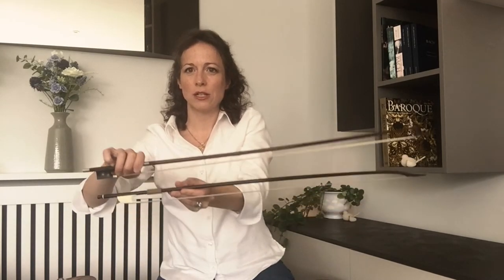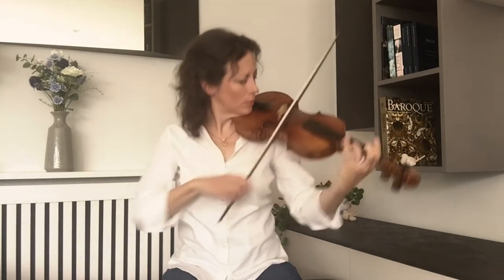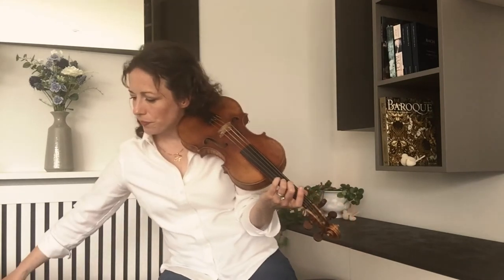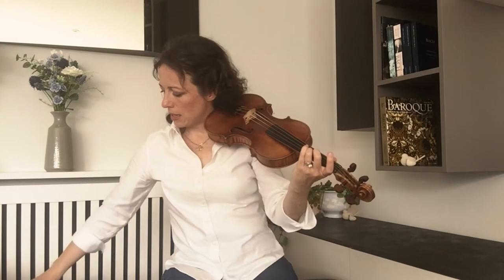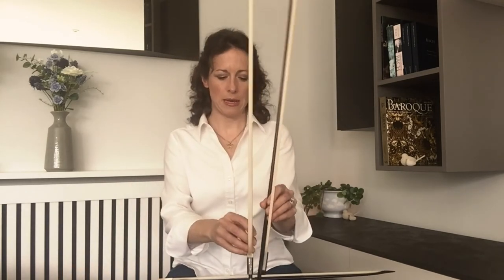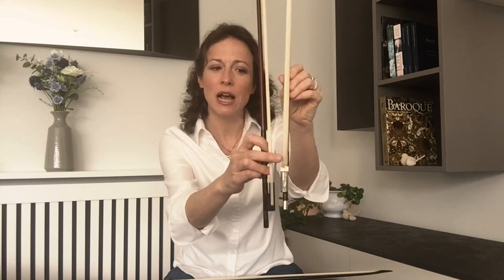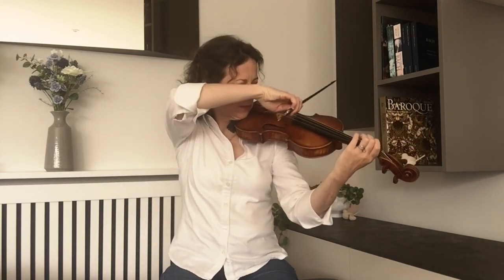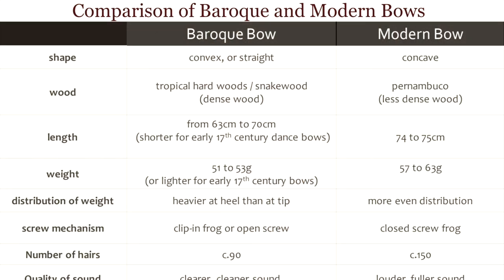The Baroque Bow, part.2 : How does a baroque bow compare to a modern bow?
In this video Claire demonstrates the differences between 17th and 18th century baroque bows, transition bows and modern bows and discusses the evolution of the violin bow from early baroque to modern day.

This video includes:
- comparisons of 17th and 18th, classical/transition bows and modern bows
-  explanations and demonstrations of the advantages and disadvantages to each type of bow
- what the different bows look, feel and sound like
- an explanation of the evolution of the violin bow from early baroque to modern day
- a chart illustrating the differences between baroque and modern bows

Further reading about baroque playing:
Walter Reiter ' The Baroque Violin & Viola, vol. II: A Fifty-Lesson Course'
Judy Tarling 'Baroque String Playing - for ingenious learners'